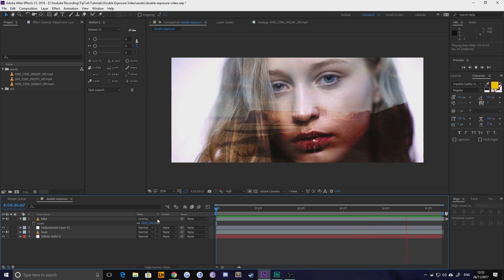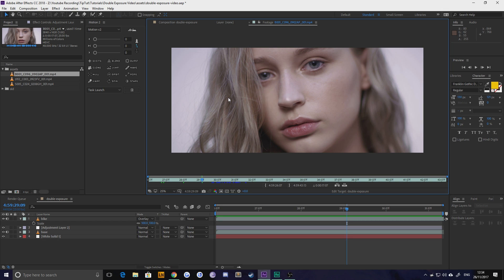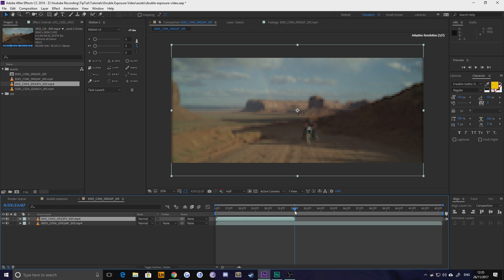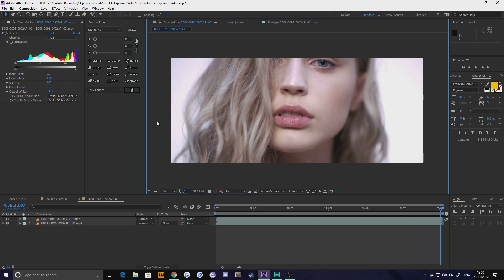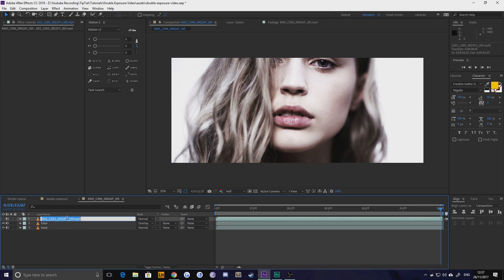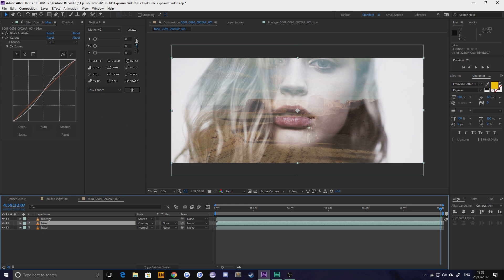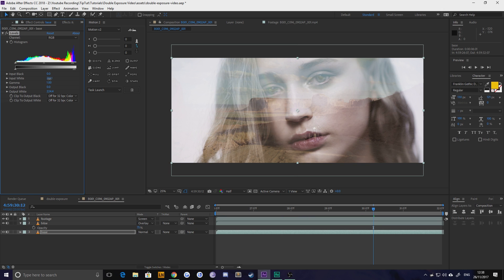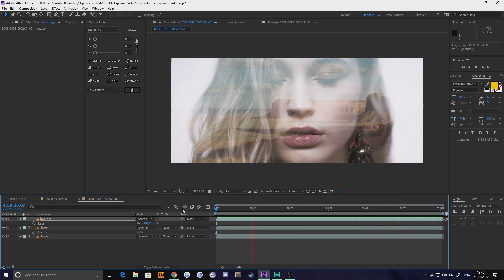Double Exposure Video | After Effects Tutorial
Double Exposure is such a cool effect, and it works even better in video. Here's how to do it!